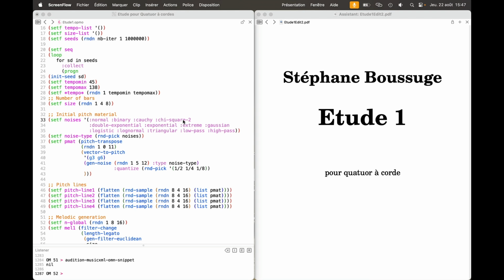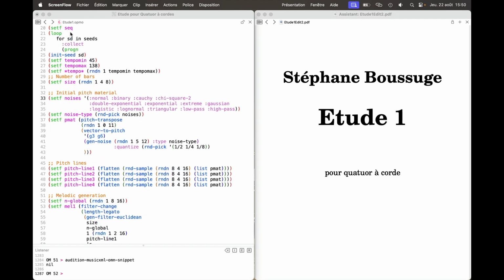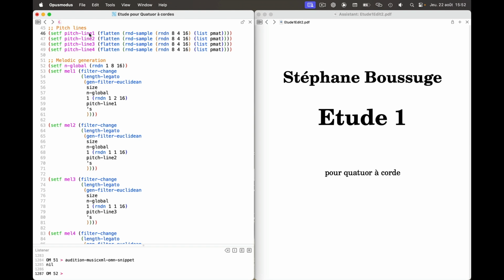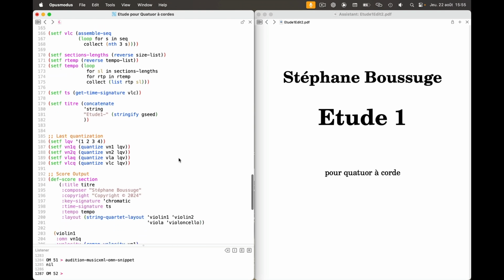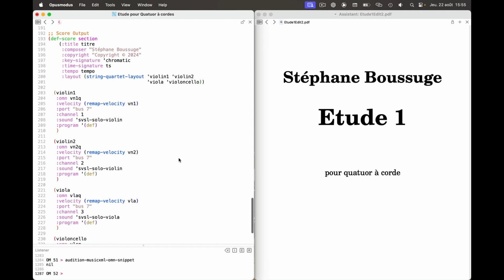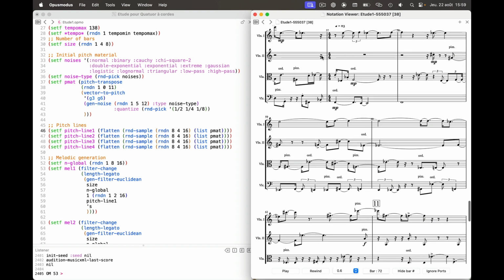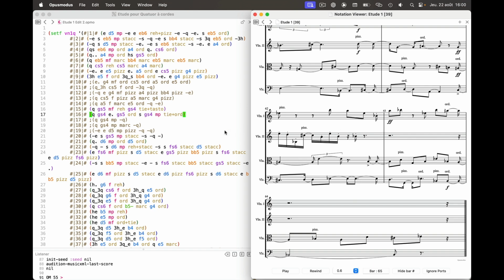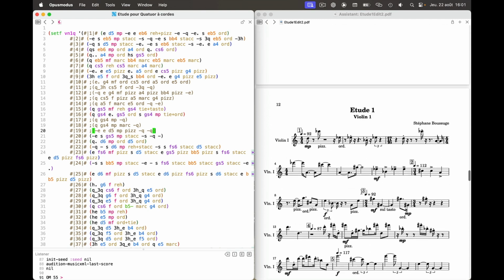Advanced practice with opusmodus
An Opusmodus workflow example with looping process, VSL rendering and Lilypond final score edition.